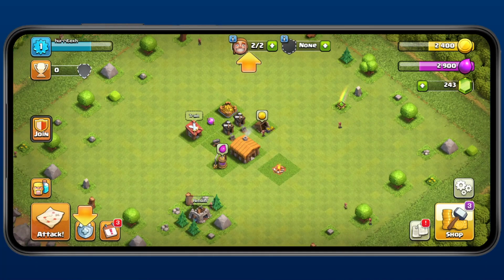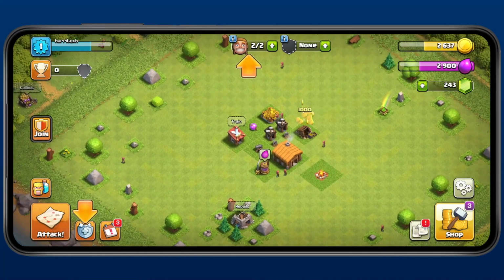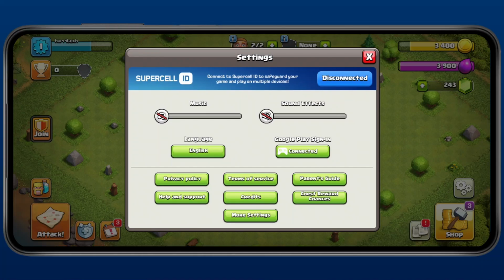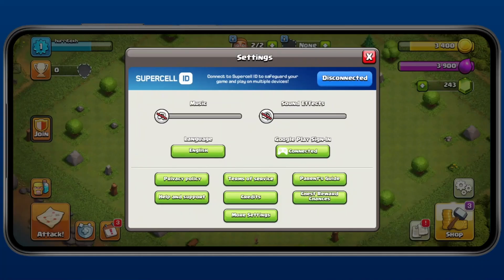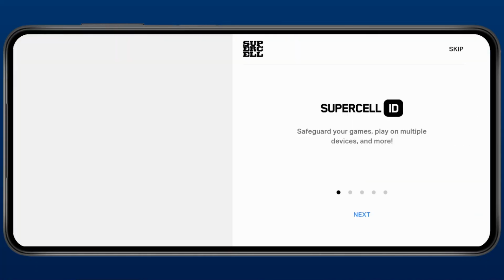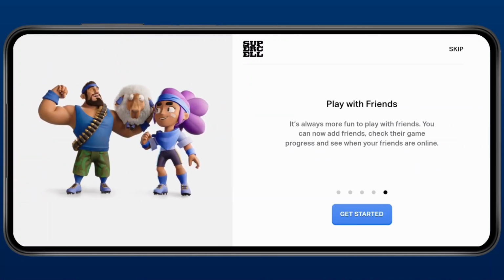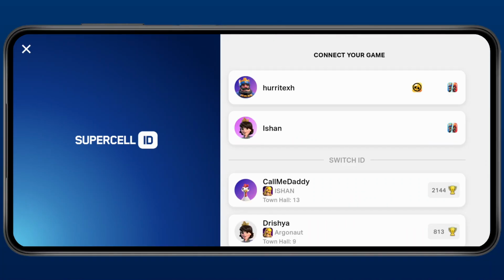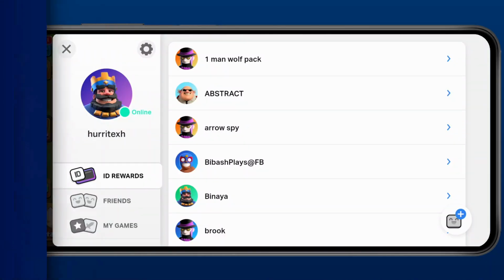Can we Login With Facebook on Clash of Clans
Can we login with Facebook on Clash of Clans? Find out everything you need to know in this step-by-step tutorial. Whether you're looking to recover a lost village or connect your Clash of Clans account with Facebook, we've got the answers you need!

In this video, you'll discover how to connect Clash of Clans to Facebook and learn how to recover your lost village using the Facebook app.

Timestamps:
0:00 Introduction
0:15 How to Connect Clash of Clans to Facebook
0:45 Recovering Your Lost Village